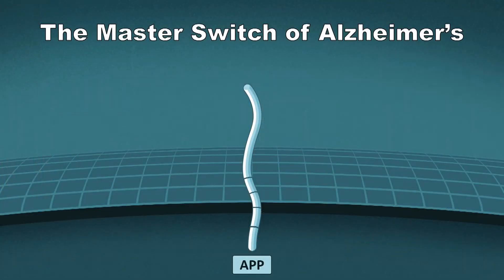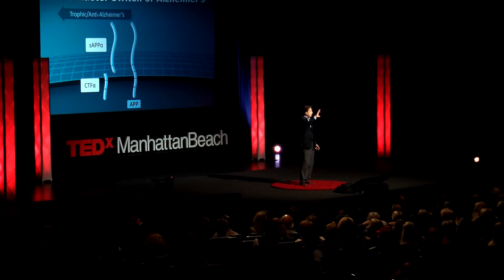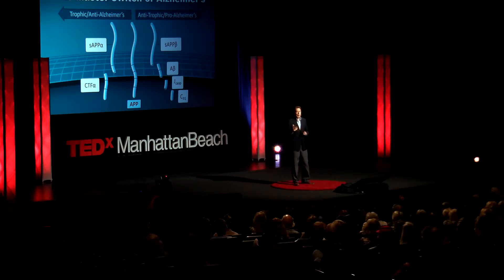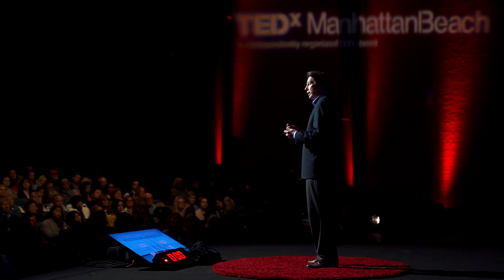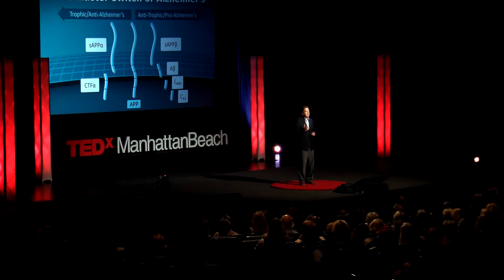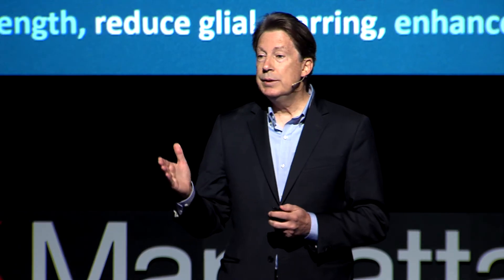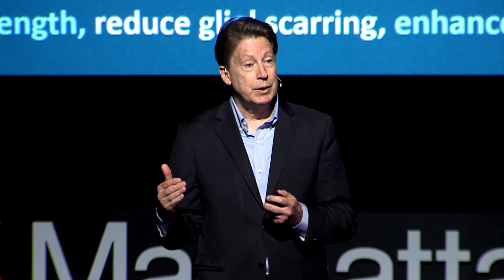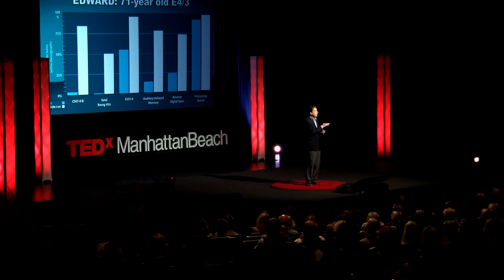A precision approach to end Alzheimer's Disease | Dale Bredesen | TEDxManhattanBeach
NOTE FROM TED: Please do not look to this talk for medical advice. This talk only represents the speaker's personal views and understanding of Alzheimer’s disease. We've flagged this talk because it falls outside the content guidelines TED gives TEDx organizers. TEDx events are independently organized by volunteers. The guidelines we give TEDx organizers are described in more detail

Dr. Dale Bredesen believes this is the last generation to fear Alzheimer's and shares how a precision approach to treatment can reverse cognitive decline.
 Dr. Dale E. Bredesen received an undergraduate degree from Caltech, medical degree from Duke, and served his residency and chief residency in Neurology at the University of California San Francisco (UCSF). Prior to joining the UCLA faculty and then being recruited by the Burnham Institute to direct the Program on Aging, he earned a postdoctoral fellowship in the laboratory of Nobel laureate Professor Stanley Prusiner.

He served as the founding President of the Buck Institute for Research on Aging and as Adjunct Professor at UCSF before returning to UCLA to direct the Easton Center for Alzheimer’s Disease Research, and as Professor of Molecular and Medical Pharmacology at the David Geffen School of Medicine. This talk was given at a TEDx event using the TED conference format but independently organized by a local community.